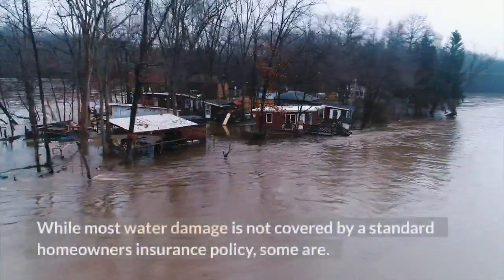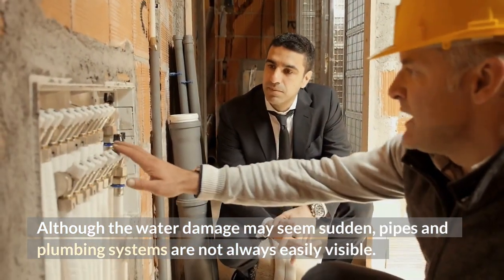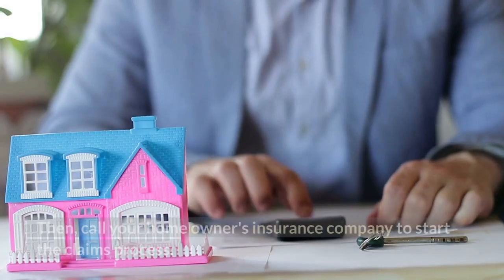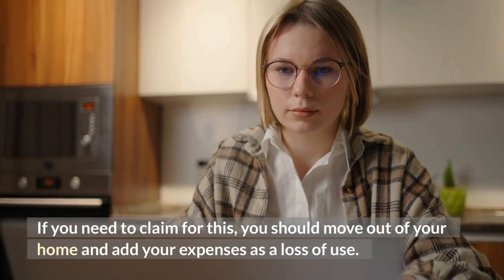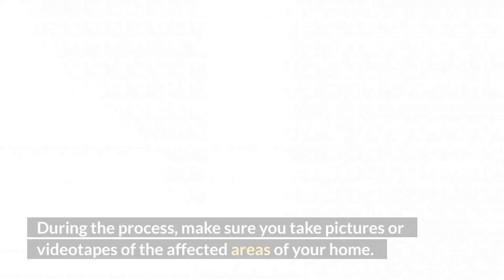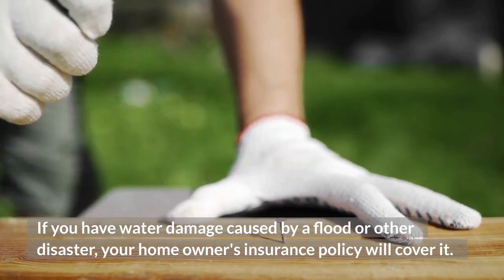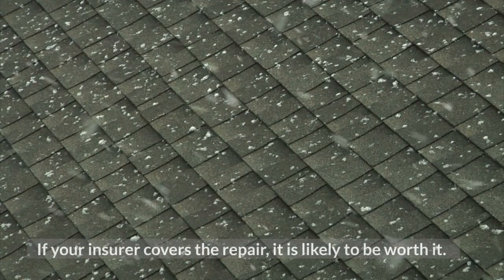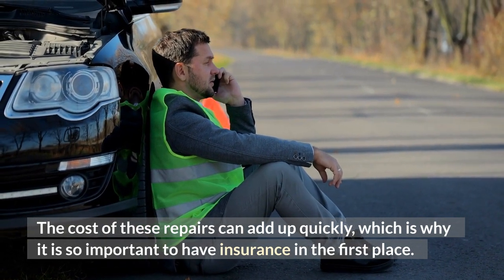What kinds of water damage is covered by home owner's insurance- Prime Water Damage Restoration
Many homeowners ask: "What kinds of water damage are covered by home owner's insurance?" This question is often confusing because there are many different kinds of damage that can happen to a home. In general, a claim will cover water damage that occurs suddenly and unexpectedly. This coverage isn't available for a gradual buildup of water damage, such as seepage or leaks from a washing machine.

Water damage can result in mold. While it may seem like a sudden event, pipes are often hidden in walls and can be difficult to notice. If a pipe bursts, for example, the resulting damage may not be covered by your insurance policy. The best solution is to clean up the water damage as soon as possible. However, if your insurer does not cover the cost of replacing a pipe, you may want to consider finding a new insurance company.

In addition to covering accidental and sudden water damage, your insurance policy will cover any temporary damages to your home. This coverage may even include reimbursement for living expenses while the home is being repaired. Knowing what types of water damage are covered by your policy will make it easier to get the best coverage for your needs. And don't worry - there are many options. If you're worried about how much you'll pay, remember that you can contact your insurance company and ask.